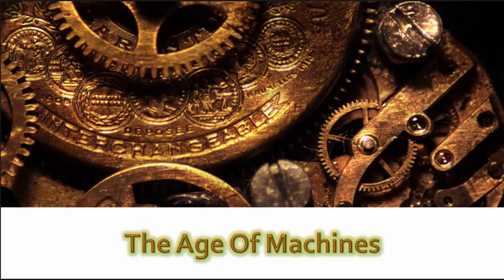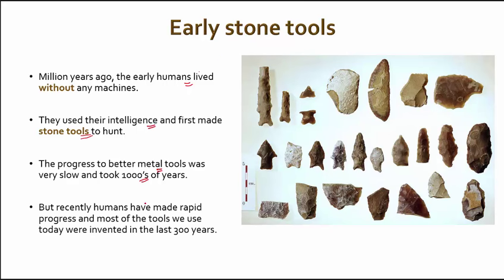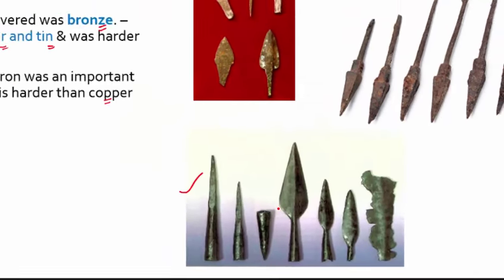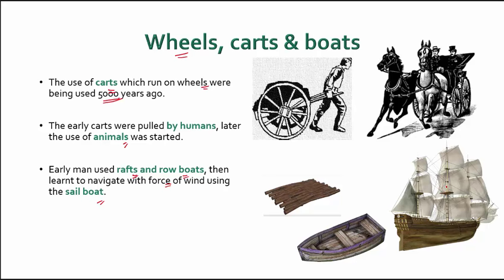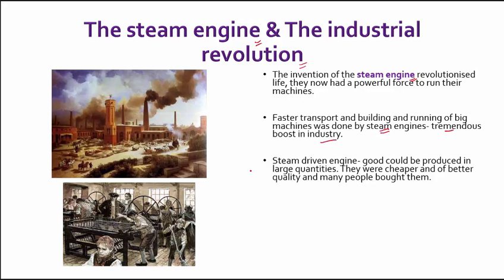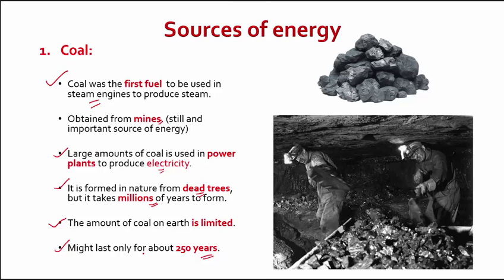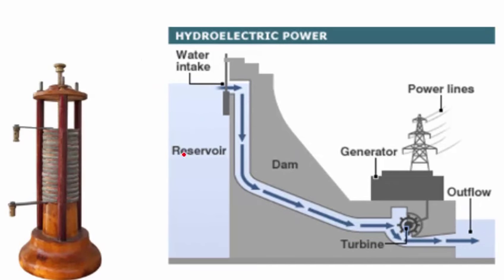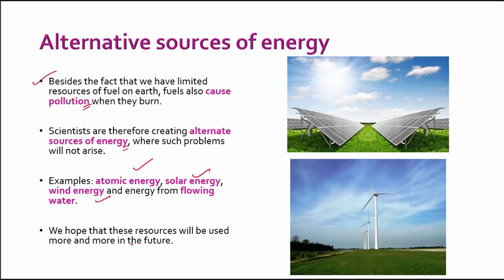The Age of Machines - 5th Standard, Social Science, CBSE